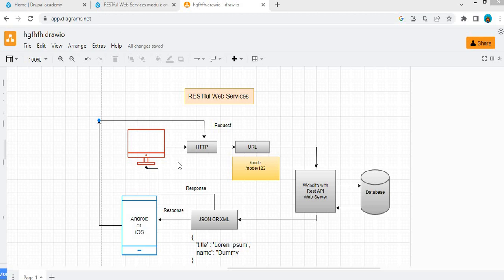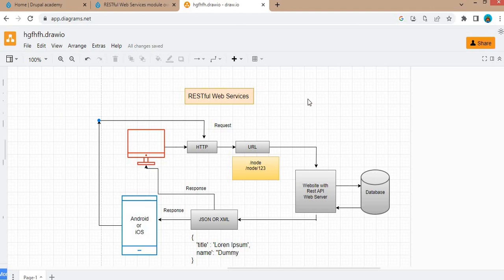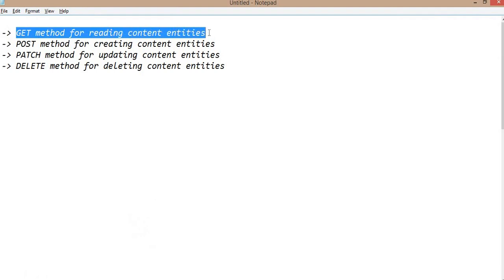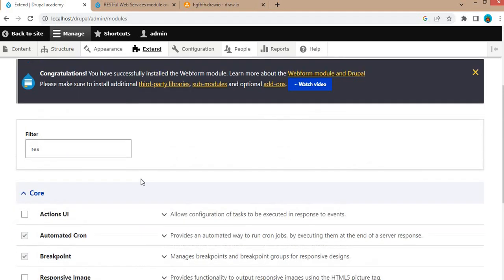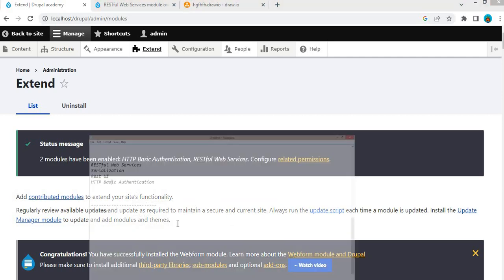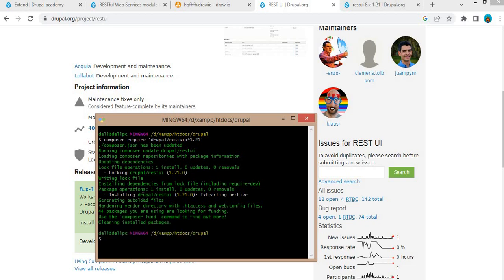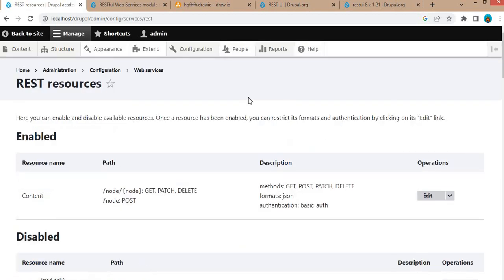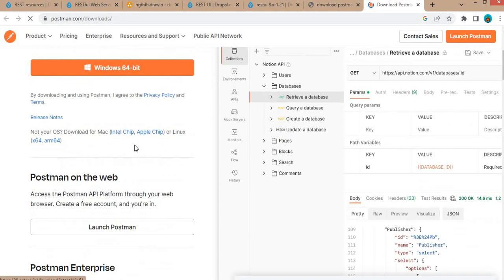Introduction to RESTful Web Services in Drupal 10 | Part-1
Welcome to our comprehensive guide on integrating RESTful Web Services in Drupal 10! In this video, we'll delve into the fundamental concepts of RESTful APIs and explore how Drupal 10 facilitates seamless integration with web services.

Throughout this tutorial, we'll cover:

Installation and configuration of RESTful Web Services module in Drupal 10?
Installation of REST UI module in Drupal 10.
Installation of HTTP Basic Authentication module in Drupal 10.

Let's dive in and unlock the potential of RESTful Web Services in Drupal 10 together.